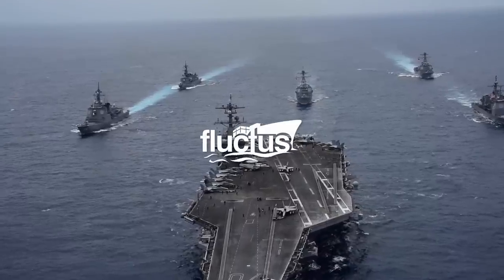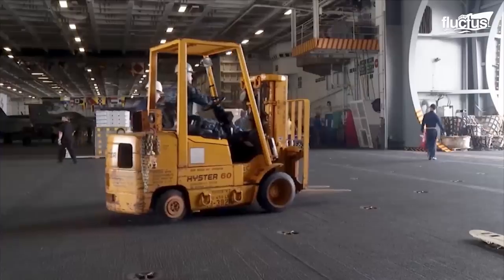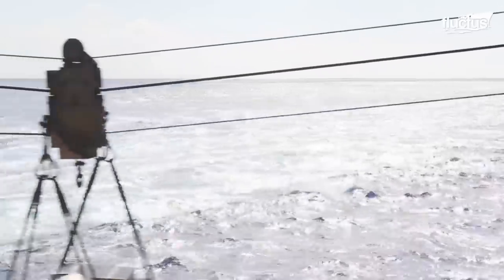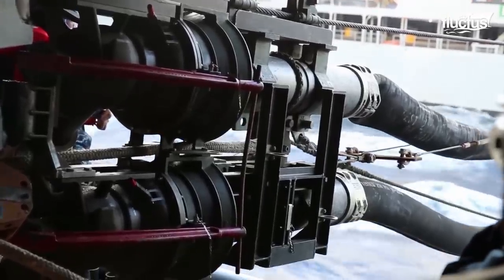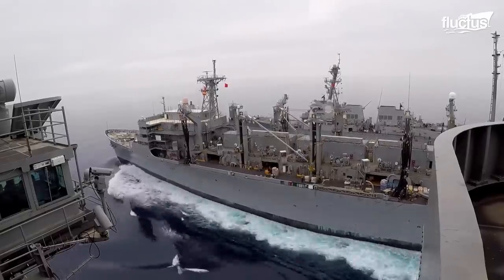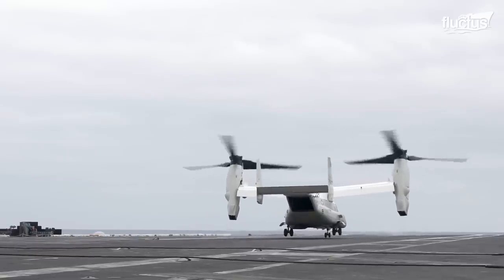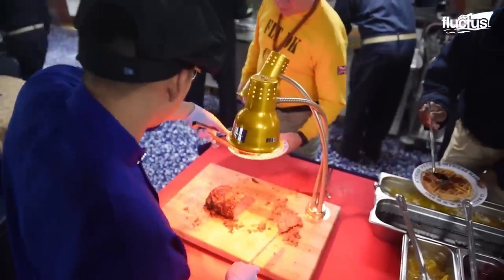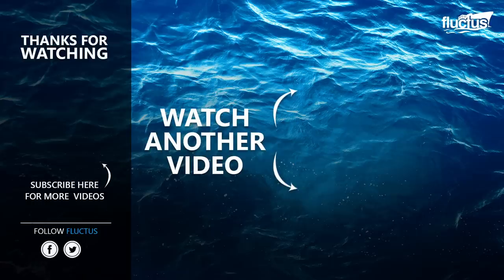The Crazy Logistic Behind Amazon Delivery on a US $13 Billion Aircraft Carrier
Welcome back to the FLUCTUS channel for a discussion about how mail, cargo, and food get to sailors living on Aircraft carriers in the middle of the ocean.